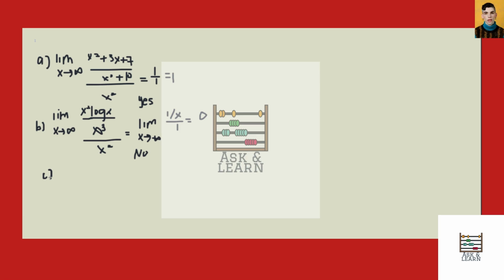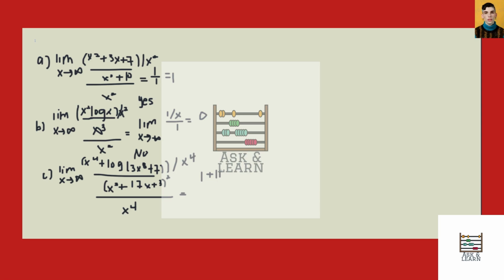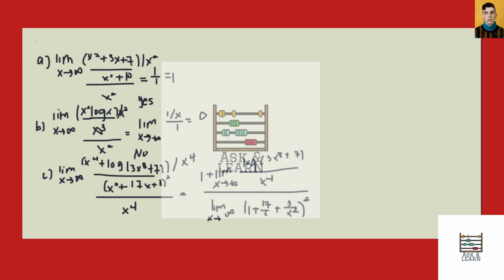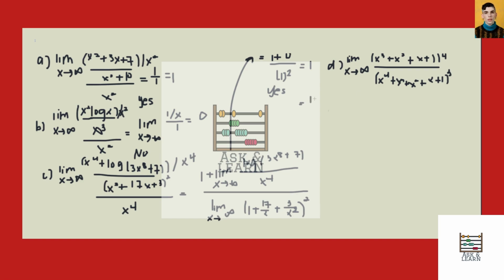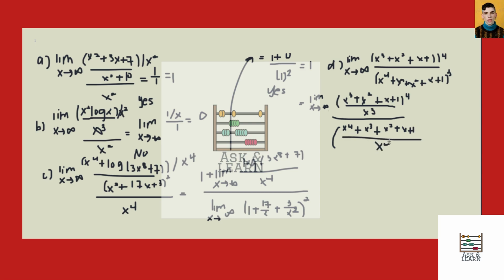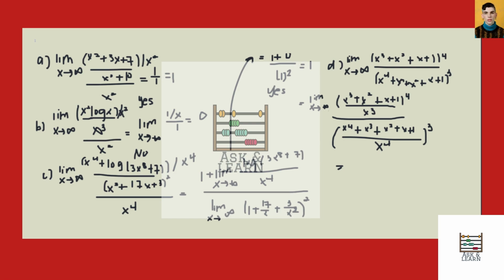[Math] (Requires calculus) For each of these pairs of functions, determine whether and are asy